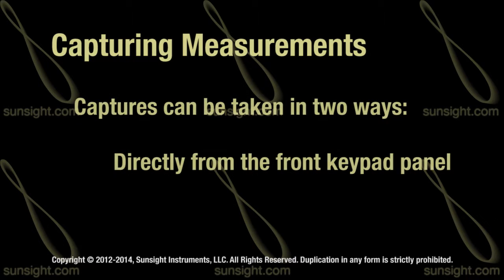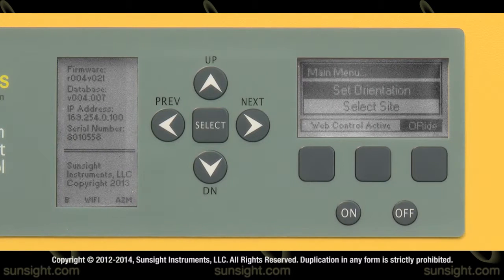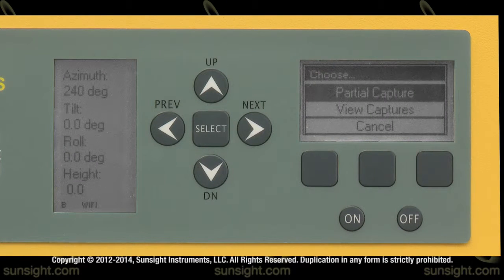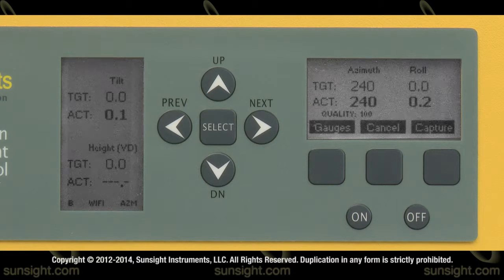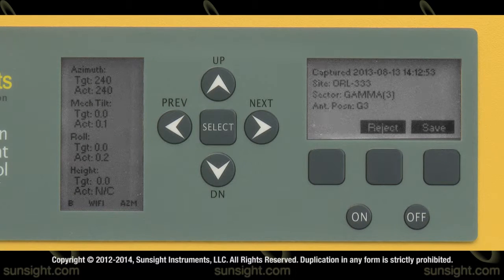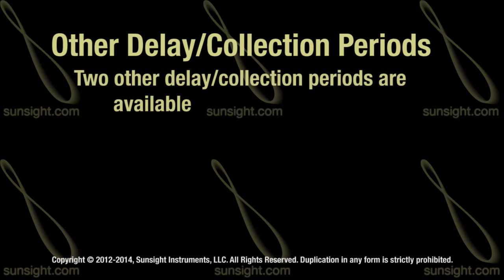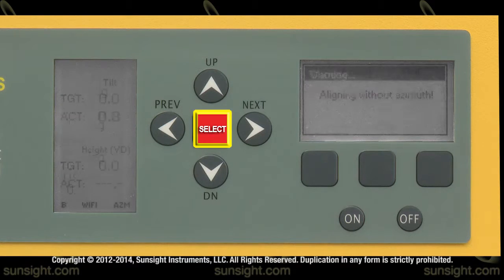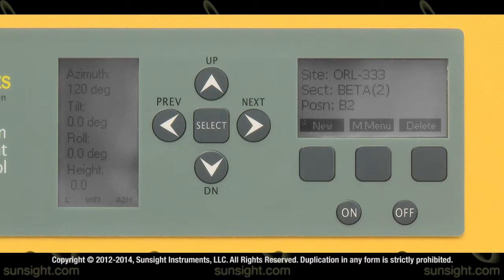Performing Captures with the Keypad (2012)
This video shows how to perform and review captures using the front keypad on the Classic AAT.